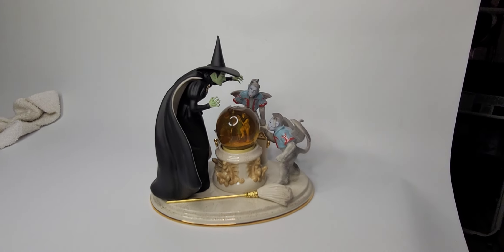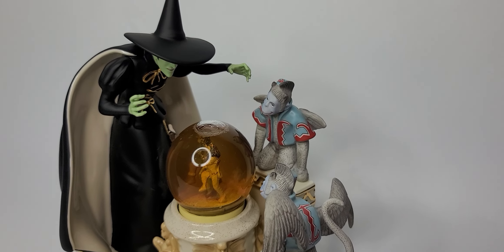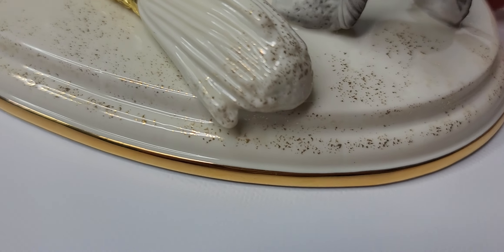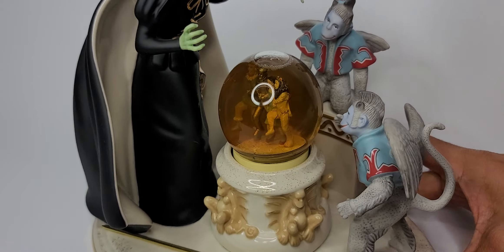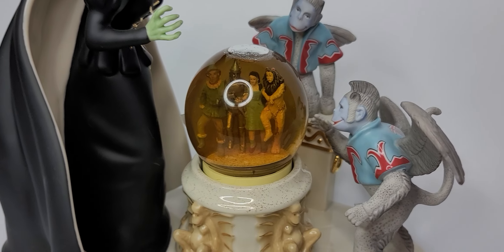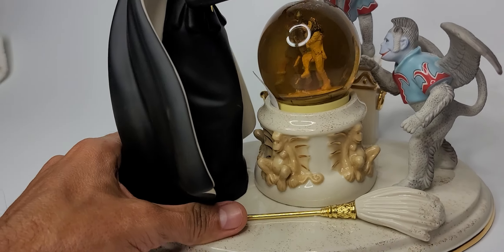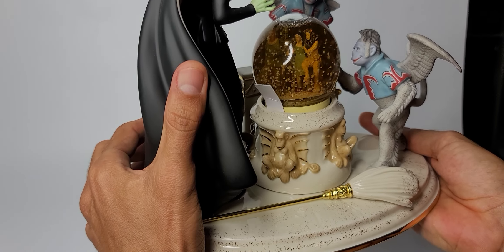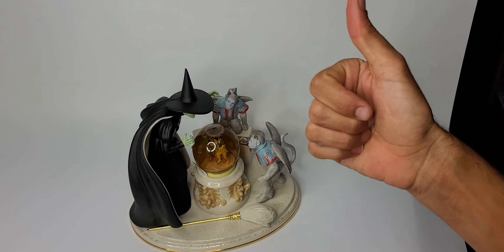Lenox China The Wizard of Oz Evil Spell is Cast Wicked Witch Flying Monkey Globe